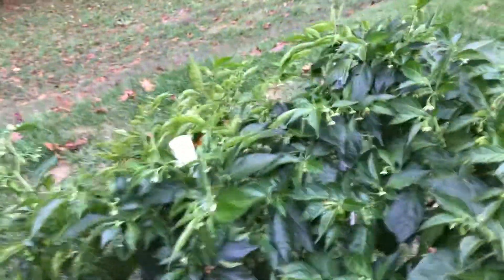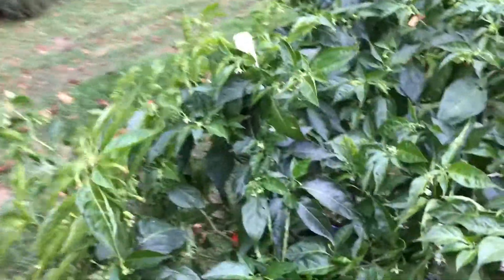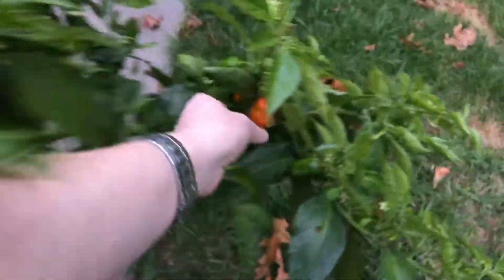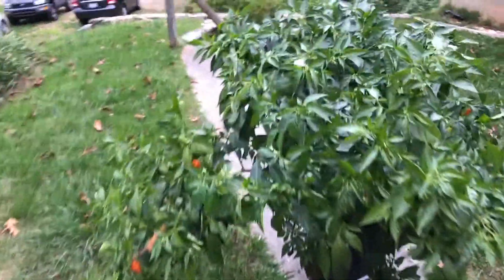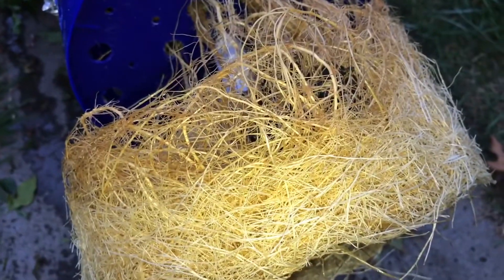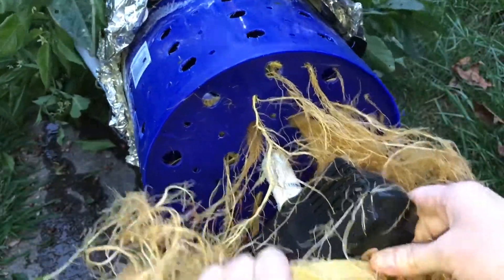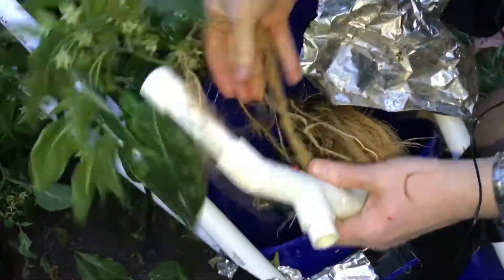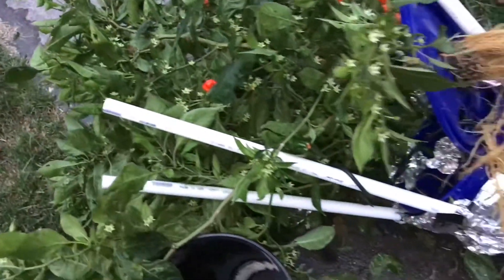Low pressure aeroponics system 2017 - Final update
This is the final update of the low pressure aeroponics system that I made for 2017. The plant I grew was a Helios Habanero.